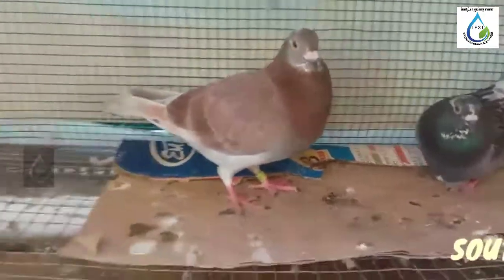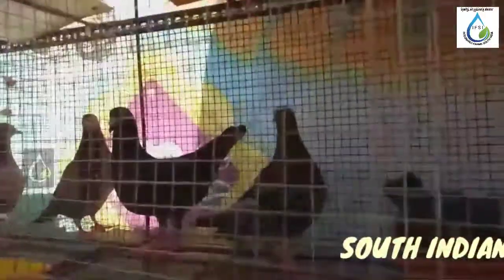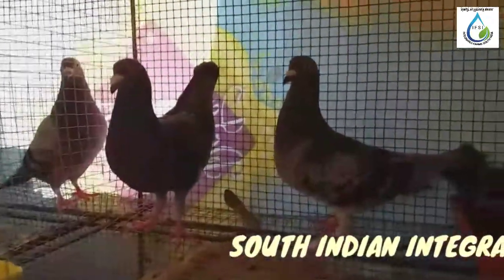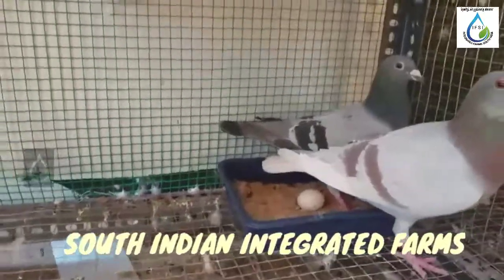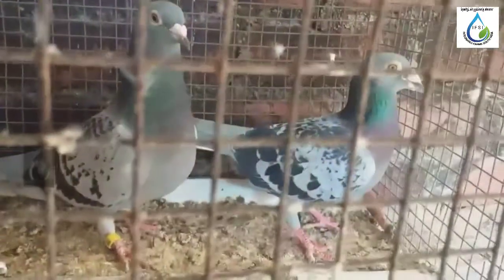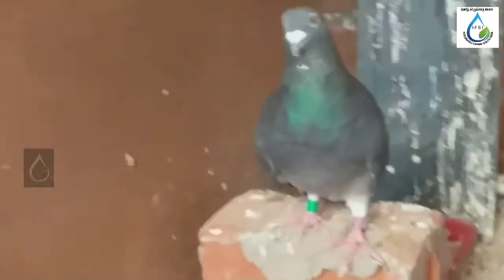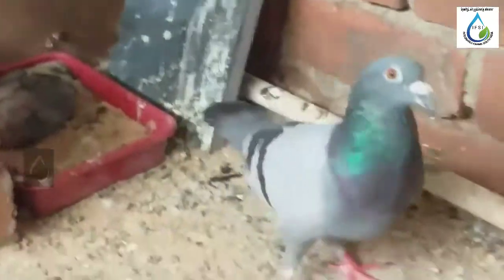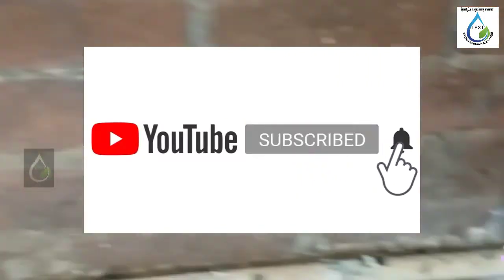HOW TO PAIRS HOMING PIGEONS || MY BREEDING LOFT